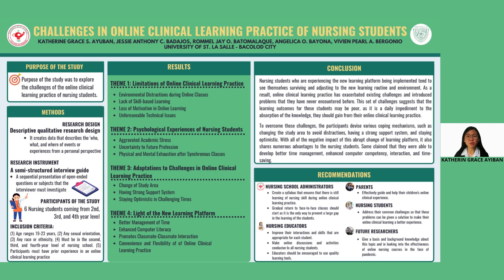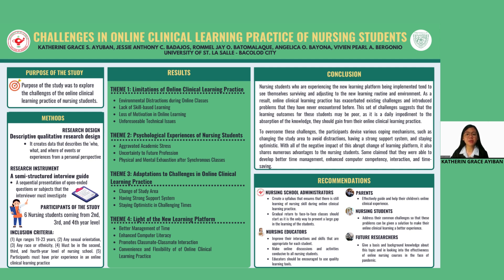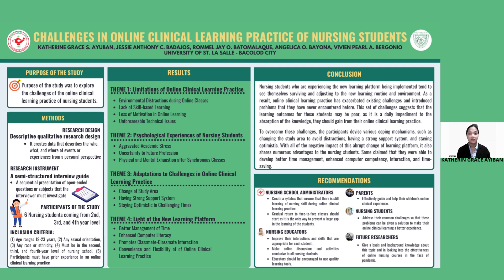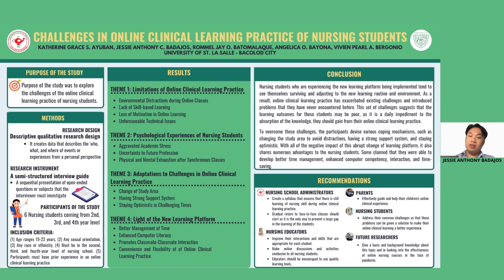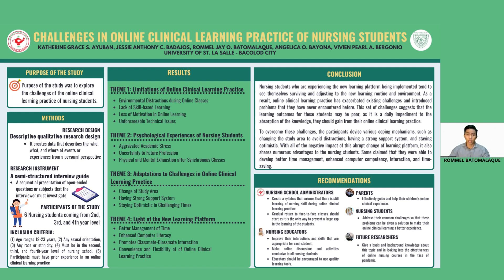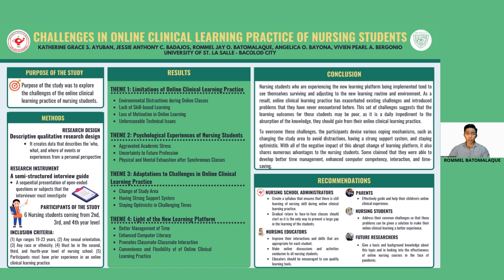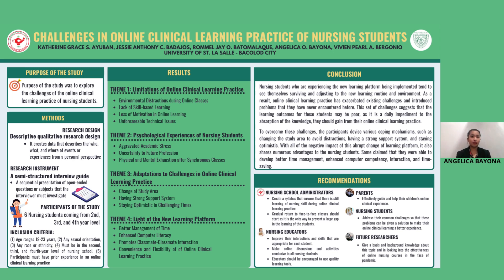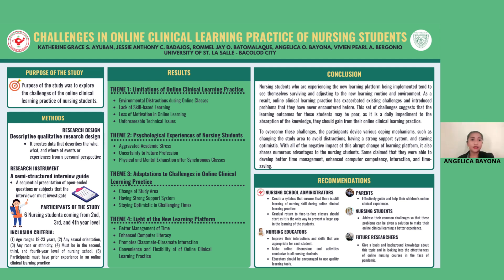USLS CON 2nd Student Research Colloquium Poster Entry #47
Research Title: Challenges in Online Clinical Learning Practice of Nursing Students

Authors: BSN 3E GROUP1A
Ayuban, Katheren Grace
Badajos, Jessie Anthony
Batomalaque, Rommel
Bayona, Angelica
Bergonio, Vivien Pearl

Adviser: Kristine Condes, Phd